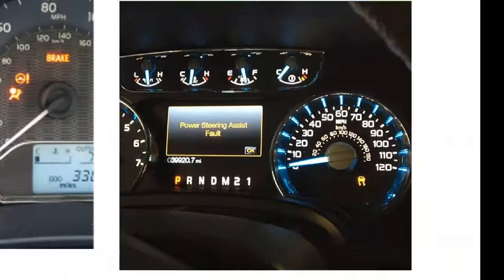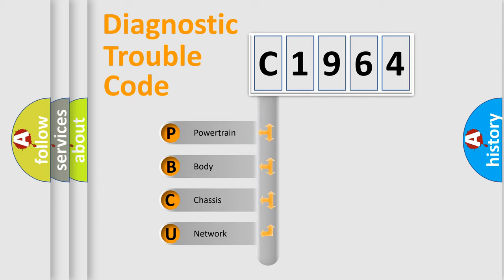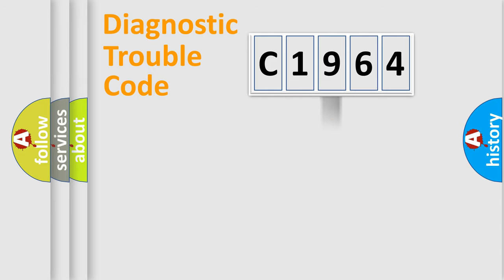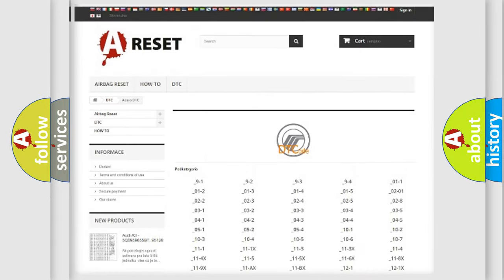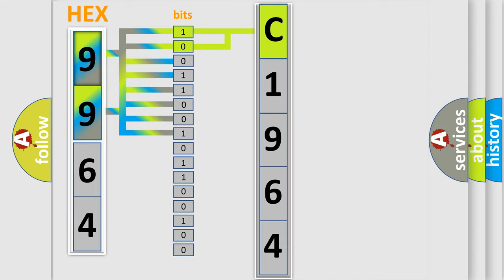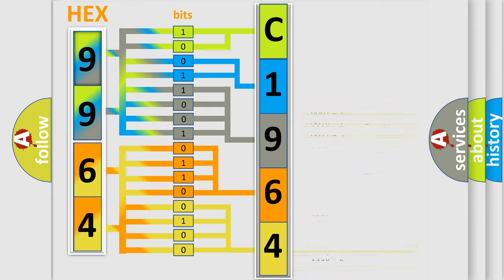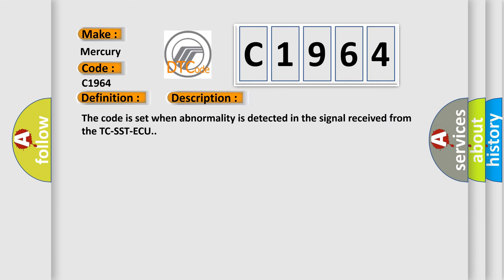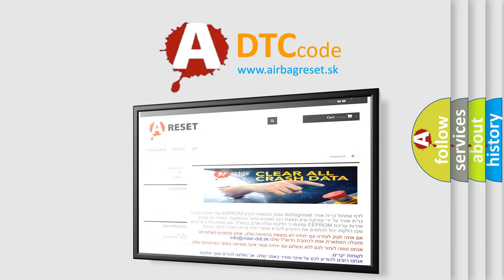DTC Mercury C1964 Short Explanation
Contents:
0:21 Basic DTC analysis according to OBD2 protocol standard.
1:48 Insight into programming
2:58 A diagnostically understandable description of the Diagnostic Trouble Code
3:05 Basic error definition

Make
Mercury
Code
C1964
Definition
Data Error TC-SST
Description
The code is set when abnormality is detected in the signal received from the TC-SST-ECU
Cause
 The CAN bus line is defective Malfunction of TC-SST-ECU Malfunction of AWC-ECU